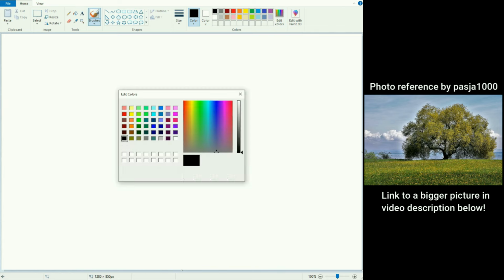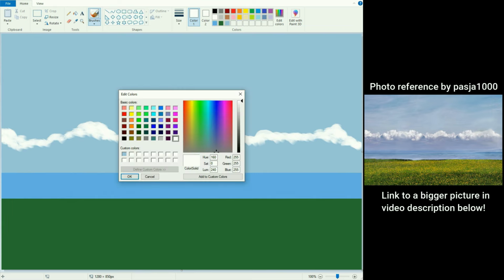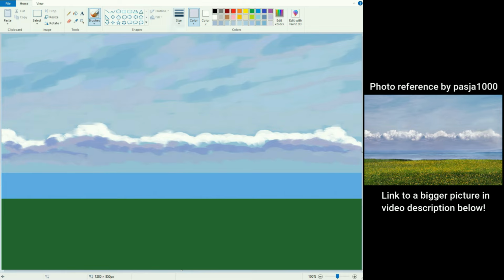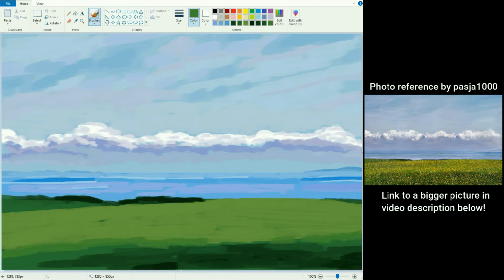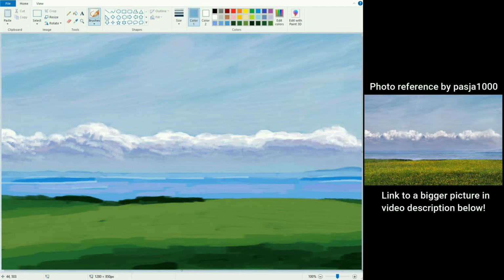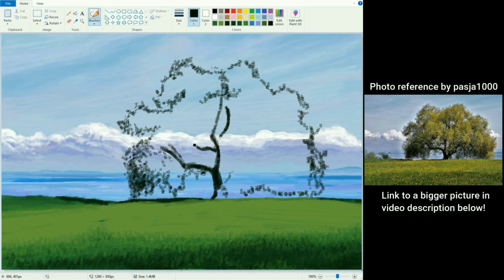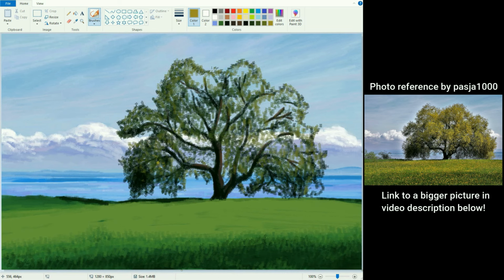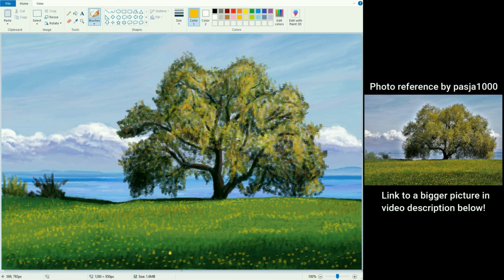Learn How to Paint on MS Paint / Full Paint Along Tutorial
Want to come hang out and chat about art or anything in general? Discord

Hi guys, here is the MS Paint tutorial that you guys have been requesting! I wanted to start with something relatively simple, so I selected a reference photo that should be suitable to any level from beginners to more experienced painters. Please let me know, if you would like to see more tutorials on other subjects as well! Also any type of feedback on how I could improve my content in the future is truly appreciated, thank you! 🙌😁

If you want to participate in the art challenge, add ttartmspaint when you post your participation in either Instagram/Twitter or directly to the art challenges channel on my Discord channel.

If you liked the video, make sure to follow me also on Instagram, thank you!

Painting finished: 20th of August 2022
Total painting time: 2 hours
Painted with: MS Paint
Recorded with: OBS Studio
Video edited with: Wondershare Filmora X
Background music by: Jonny Easton tracks: Road Less Travelled, Familiar, Soul Blossoms and Raindrops